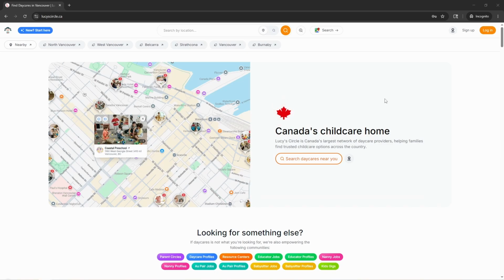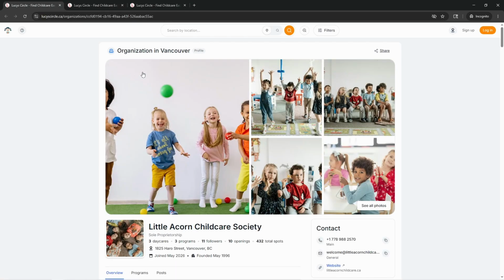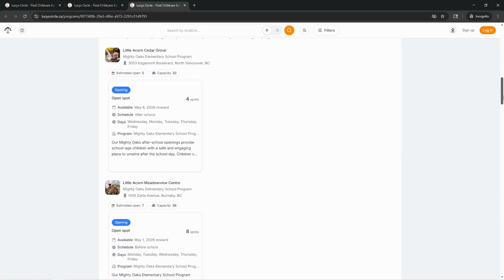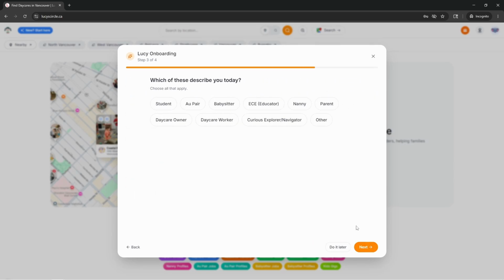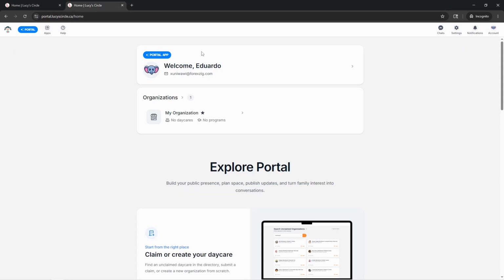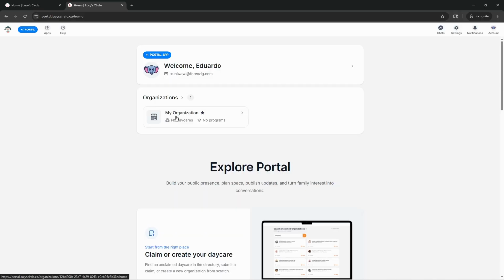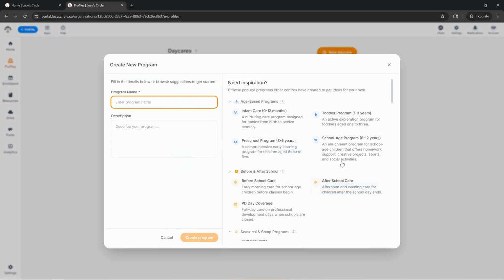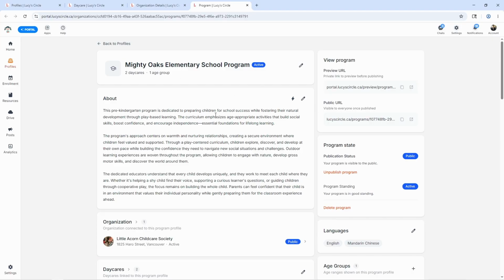Overview of Profiles | Lucy's Circle Portal Tutorial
Learn how profiles work inside Lucy’s Circle Portal.

In this tutorial, we walk through the structure of organizations, daycares, and programs inside Portal — the Lucy’s Circle platform designed for daycare providers and childcare organizations. You’ll learn how childcare profiles are organized, how to create and manage your first daycare, and how providers can build polished public profiles for families to discover.

We also cover Portal account creation, claiming existing daycare listings, navigating the Portal interface, and understanding how profiles appear across the Lucy’s Circle platform.

Chapters:
00:00 Intro
00:30 Types of daycares
01:30 Hierarchy of profiles
02:10 Organizations
02:18 Daycares
02:50 Programs
04:25 Creating a Portal account
06:00 Portal navigation
06:45 Portal home page and defaults
07:20 Claim an existing daycare
08:00 Inside an organization
08:30 Profiles inside an organization
09:00 Creating your first daycare and program
09:45 Viewing initial profile state
10:15 Viewing polished & finalized profiles